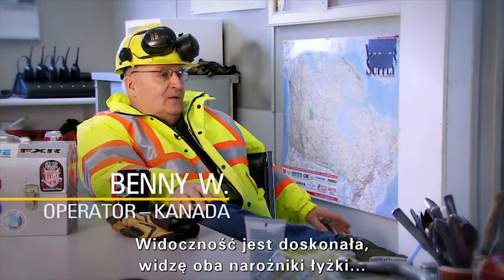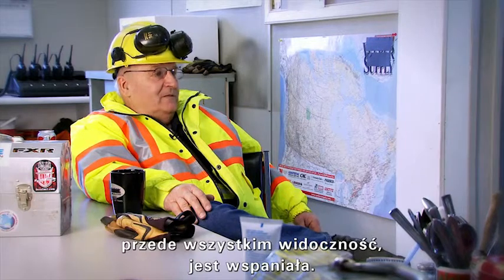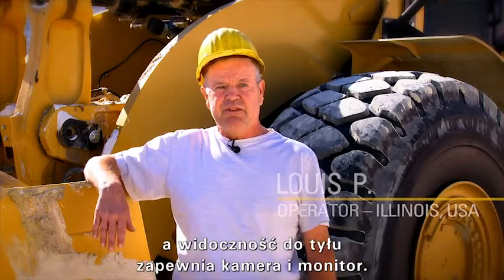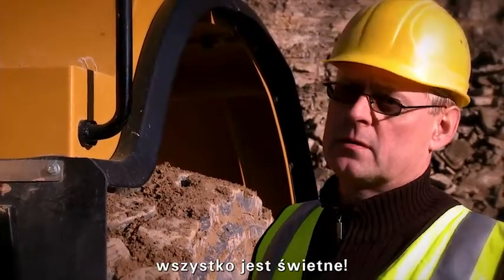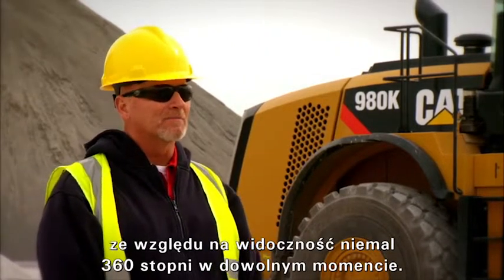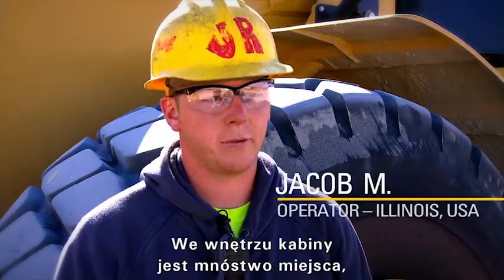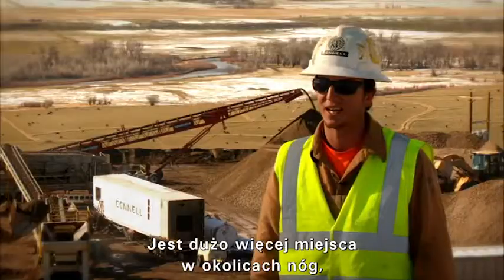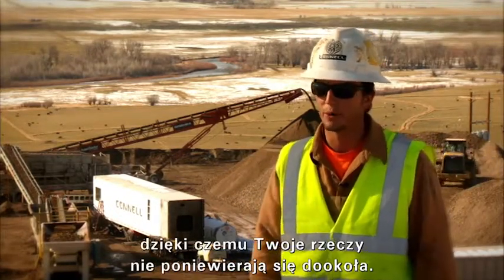Ładowarki Kołowe Cat® Serii K | Operatora Referencje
Ładowarki Kołowe Cat® Serii K Operatora Referencje - Zapytaj Operatora: Wheel Loader operators from Colorado, Germany, Illinois, Canada and Iowa agree that Cat® K Series™ Wheel Loaders' comfort level makes the days pass quicker while on the jobsite. "Less fatigue, tremendous visibility, and more productivity," operators say.